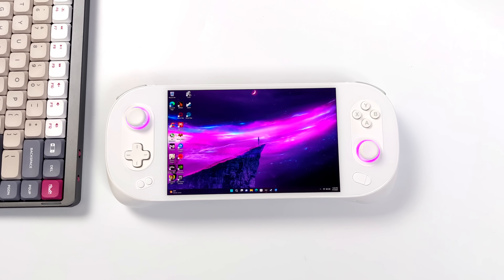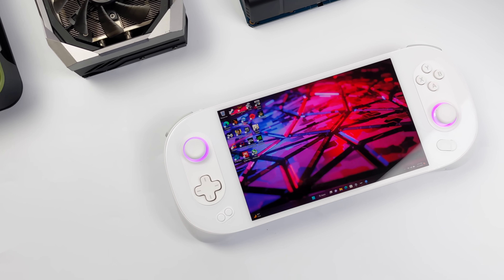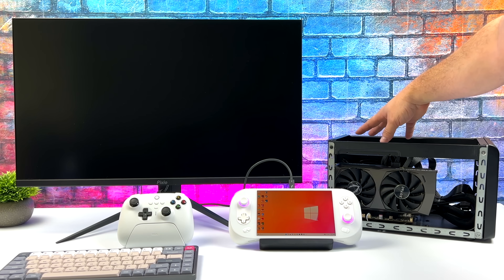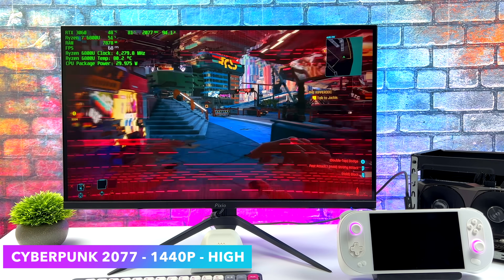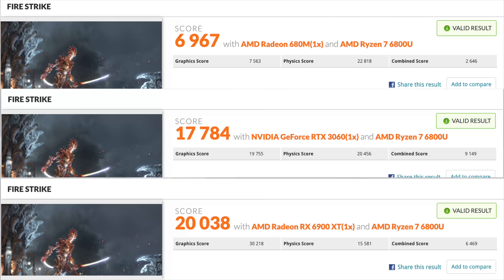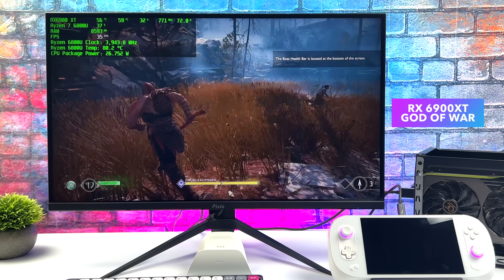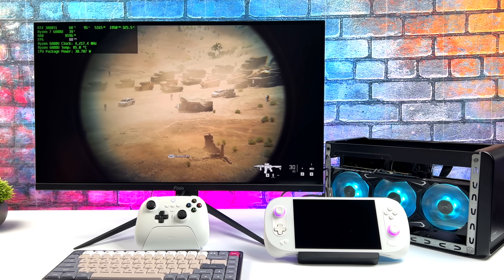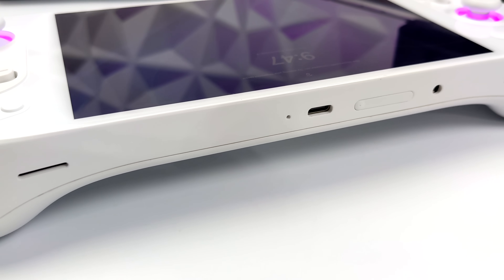This Handheld Can Replace Your Gaming PC! AYANEO 2 External GPU Testing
In this video, we test out a few Desktop graphics cards with the new AYANEO 2 Ryzen-powered Handheld and the results are pretty awesome! The AYANEO 2 supports external graphics cards over USB4 so we hooked up an RTX 3060, RX6900 XT, RTX 4090, and the RTX 3080Ti. This handheld gaming pc could replace a full fledge desktop gaming pc with the right eGPU!

25% Code for software: ETA

00:00 Introduction
00:30 overview
01:48 connecting eGPU USB4
02:42 RTX 3060 AYANEO 2
04:19 Radeon RX6900 XT AYA Neo 2
06:03 eGPU Benchmark AYANEO 2
08:17 AYANEO 2 Thunderbolt RTX 4090 eGPU
09:09 AYA Neo 2 RTX 3080Ti
10:34 Final Thoughts

ETAPRIME
12520 Capital Blvd Ste 401 Number 108